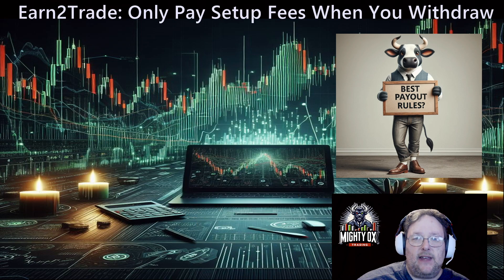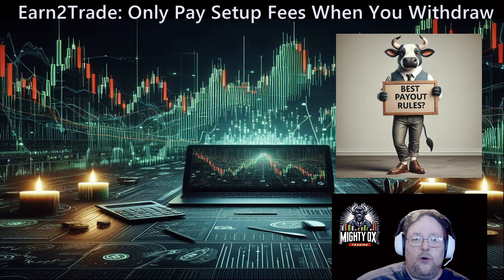Earn2Trade Revolutionizes Funded Setup Fees. Best Payout Policy?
Earn2Trade makes a big change in how funded setup fees are done. Check out this change and see if Earn2Trade is an option for you!

No data, content, or information provided by MightyOxTrading, the Site, or the other products and services of MightyOxTrading, is intended, and shall not constitute or be construed as, advice or any recommendation to buy, sell or hold a particular security or pursue any particular investment strategy.